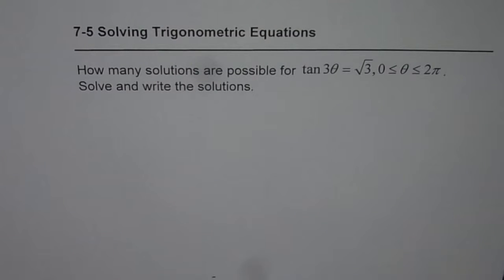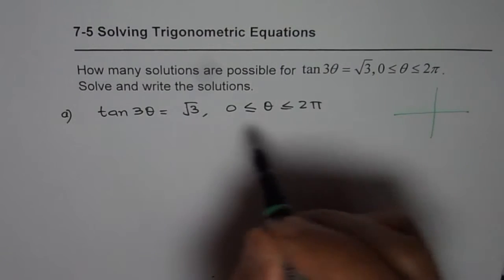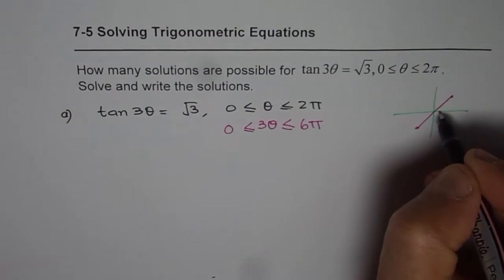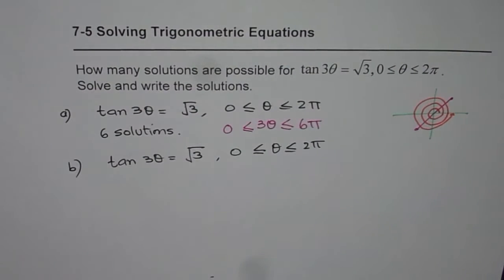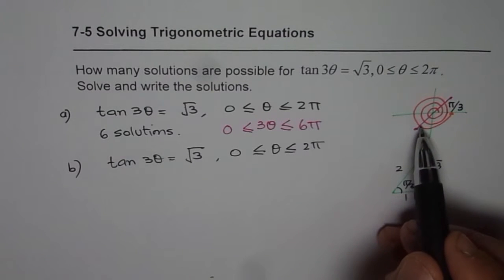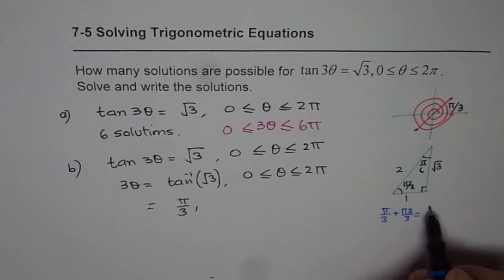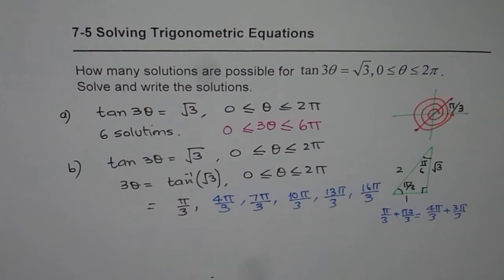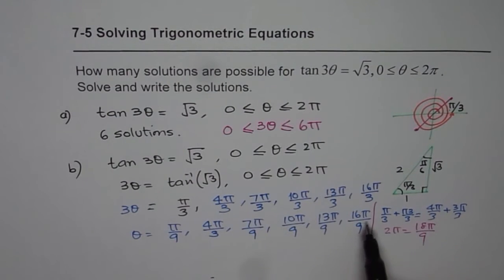Find Number of Solutions for tan3x Trig Equations MHF4U Test - EDEXCEL - GCSE - SAT